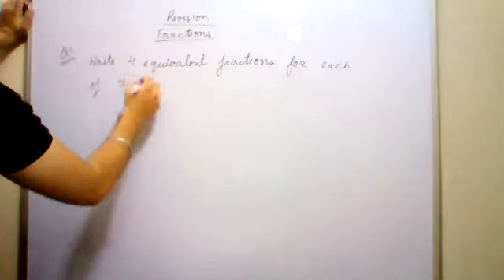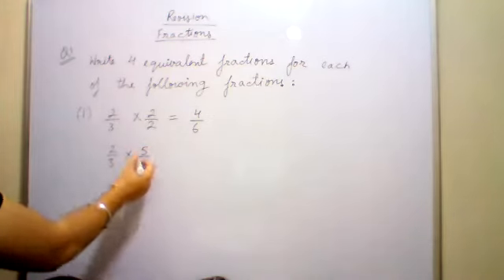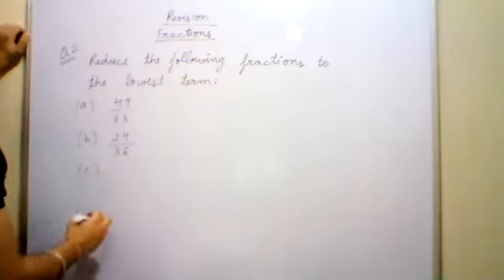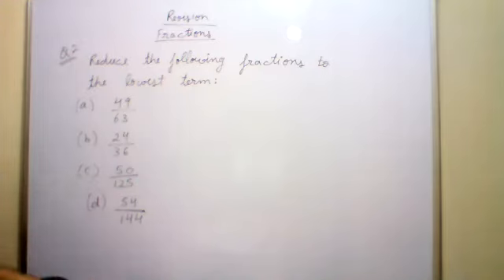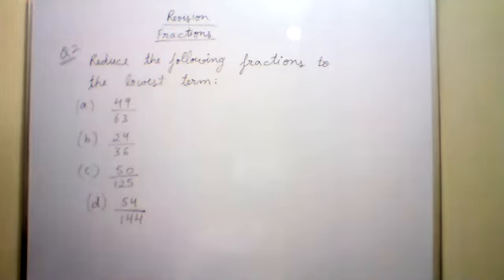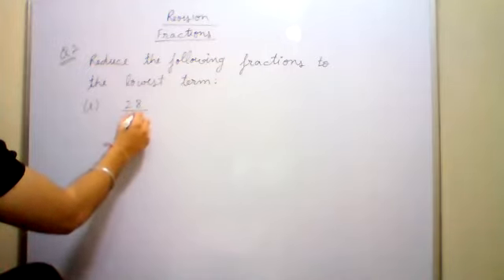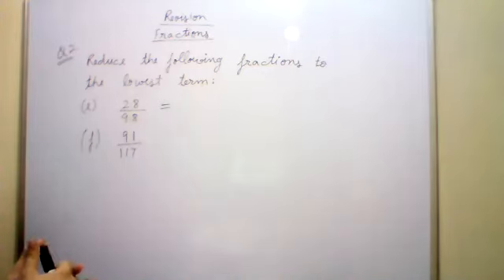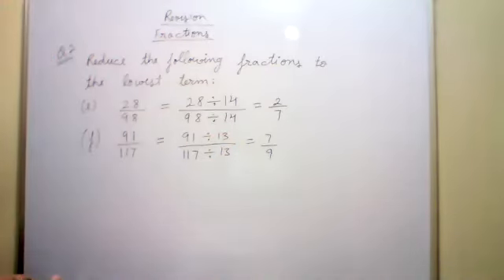Mathematics Class 5C 10-11-2020